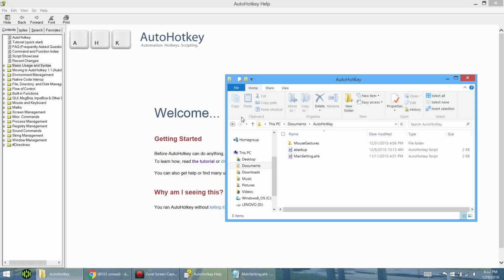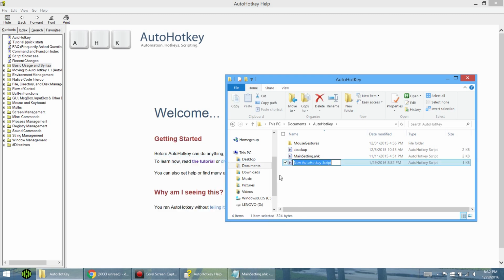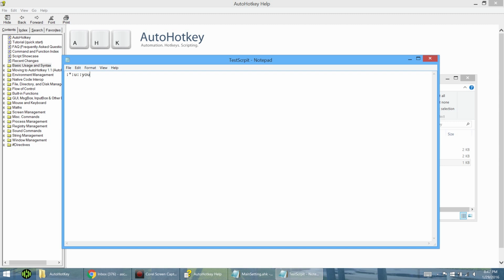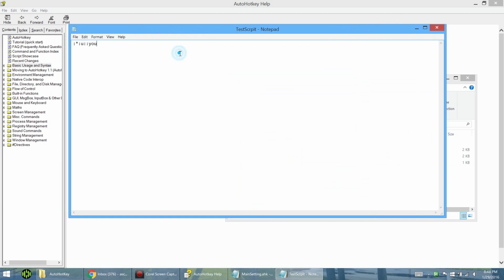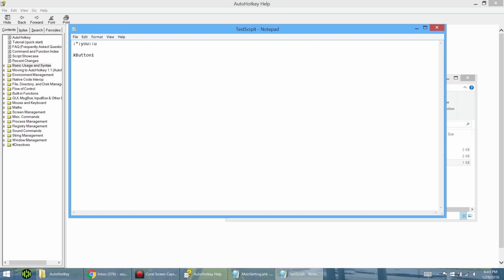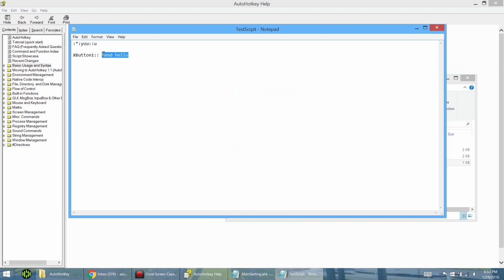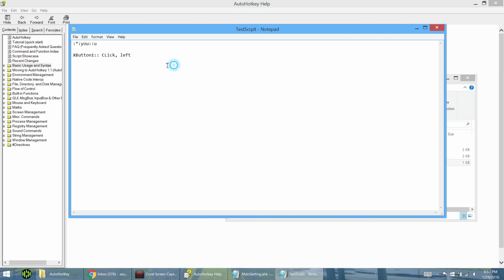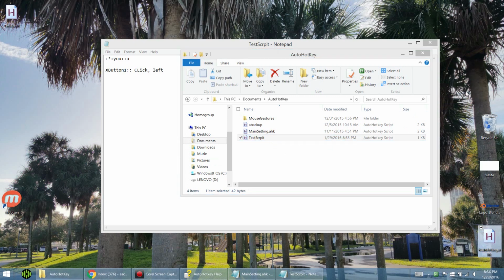AutoHotKey Basics and Usage for mouse and keyboard input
In this video I go over the basics of AutoHotKey. You will learn how to receive input from the keyboard and the mouse.

To see how I use AutoHotKey on a daily basis check out this video